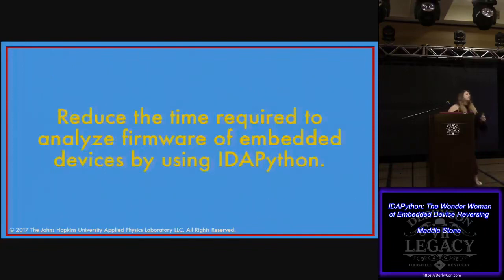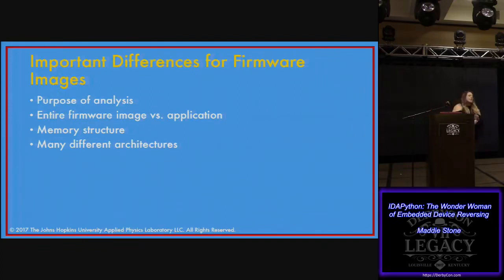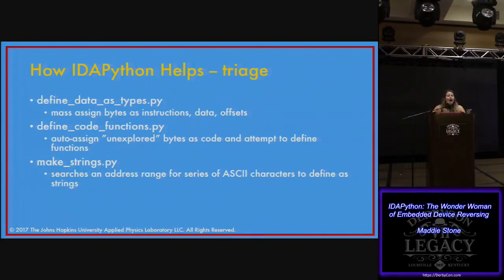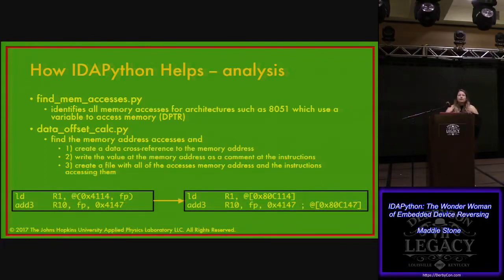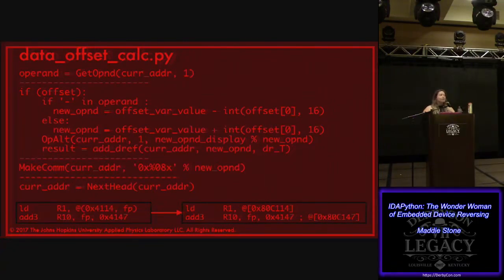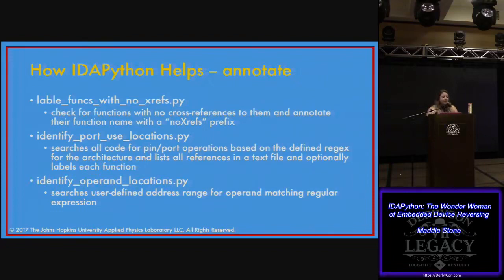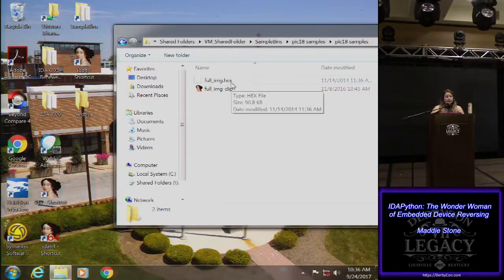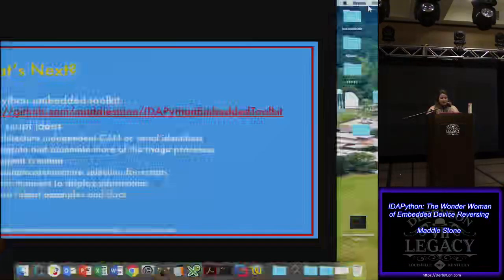IDAPython The Wonder Woman of Embedded Device Reversing Maddie Stone AF DerbyCon 7